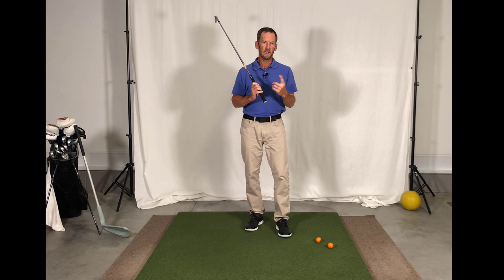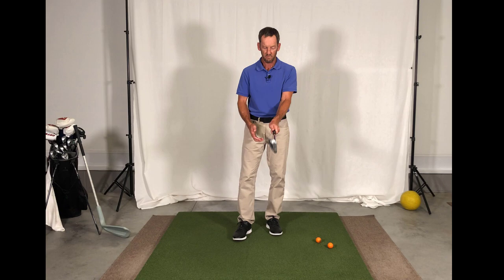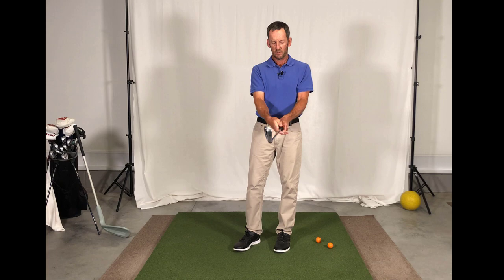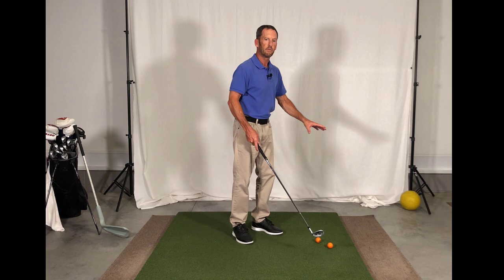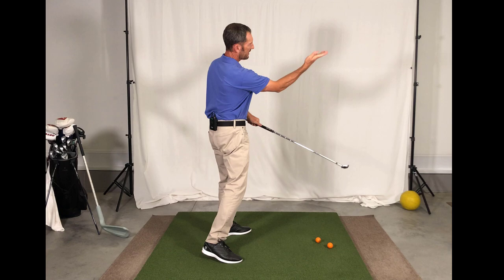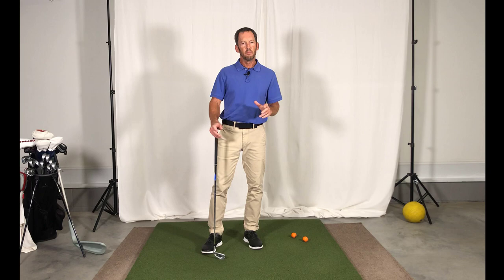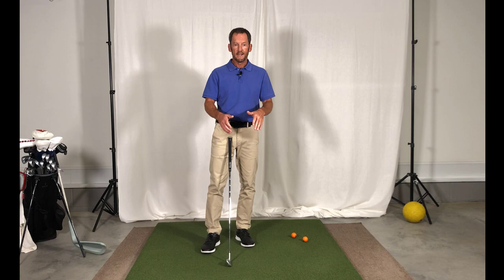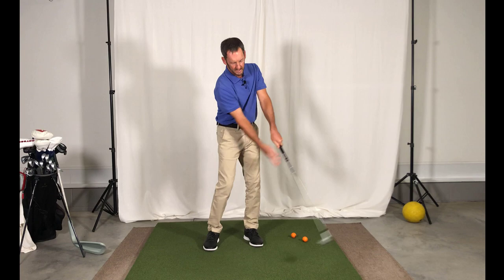How to Grip a Golf Club to Fit Your Swing, Herman Williams Golf 2020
How to Grip a Golf Club to Fit Your Swing in 2020
Herman Williams, PGA Professional describes the golf grip and how to grip the golf club to fit both your natural anatomy and your swing style. Watch as Herman explains a "neutral" golf grip and how the grip has evolved on Tour over the years toward a "stronger" lead hand now in the year 2020. He also outlines how strong, weak and neutral grips match up with your backswing and especially your  release pattern. There's also some information revisiting the interlock grip which is so popular on the Tours but so difficult for the average amateur to grasp correctly.

Private lessons available in the Raleigh and Wilmington, NC areas.